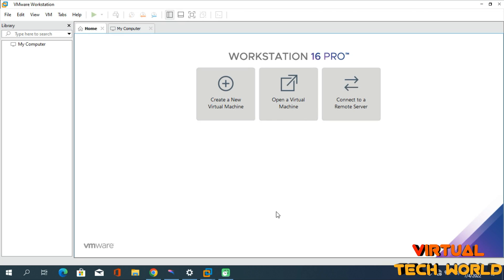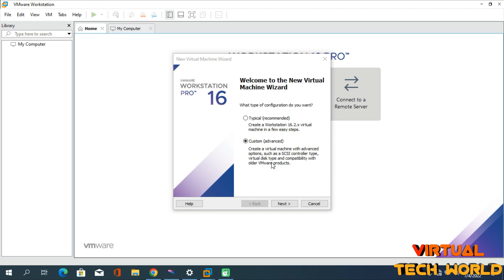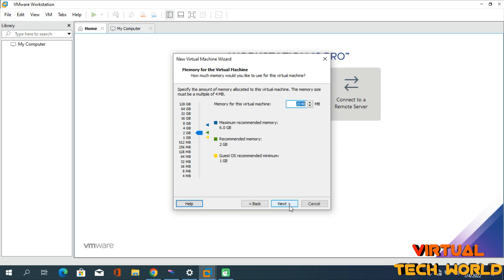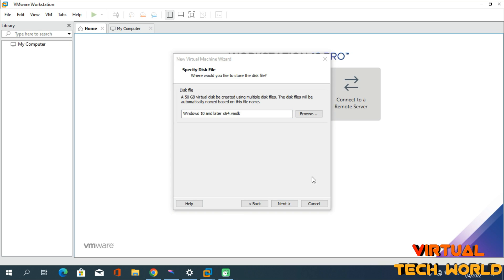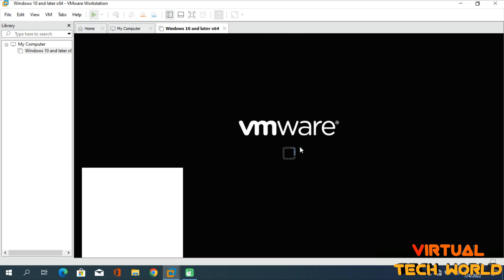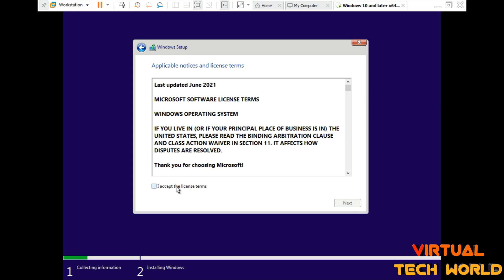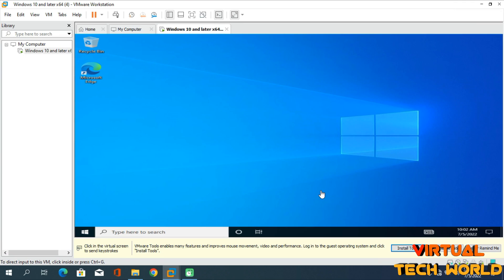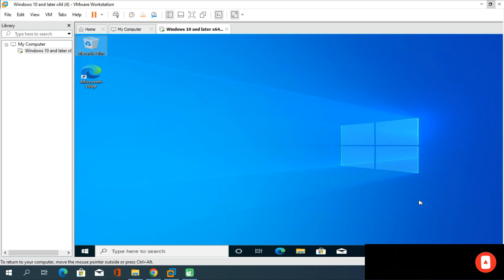Install win 10 on vmware | How to install windows 10 on vmware workstation full english tutorial